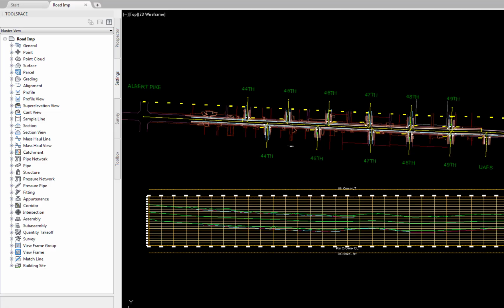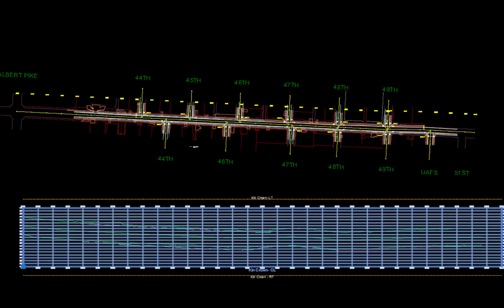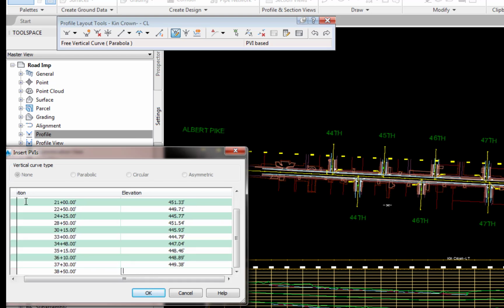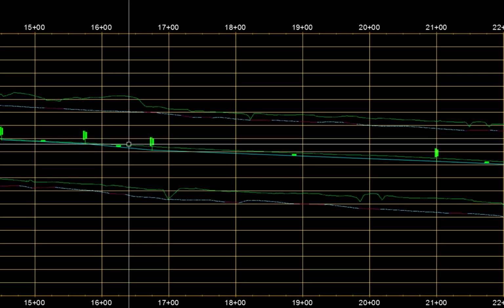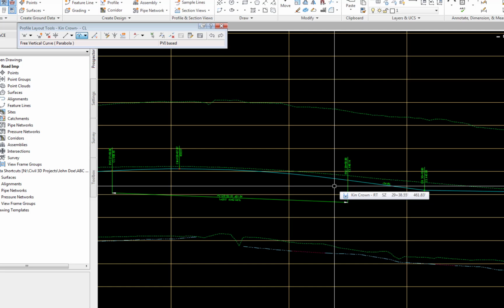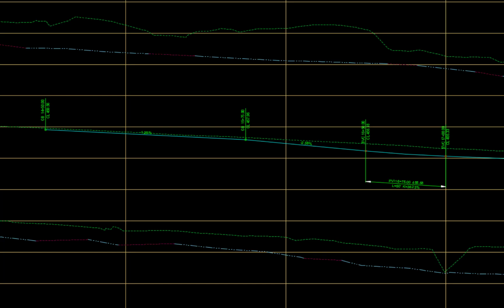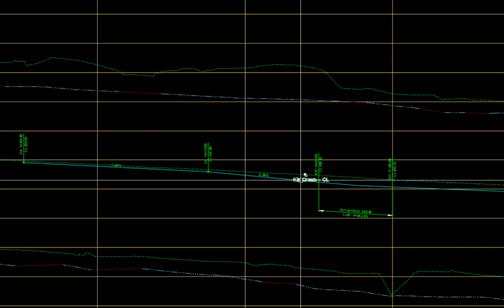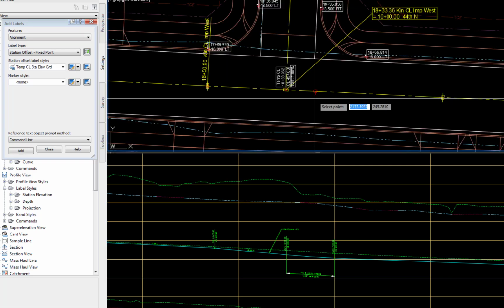24 RD 3C Centerline Design Profiles Primary Road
A. Default CL Profile Settings
 B. Create Primary Road Design Profile
 C. Insert PVI Station and Elev
 D. Select Appropriate Profile Views
 E.  Insert Vertical Curves
 F. Add Profile Labels
 G. Add Temp Plan Sta-Offset-Elev Labels